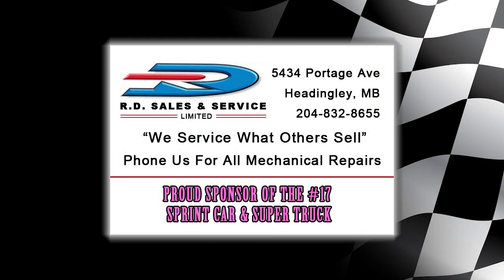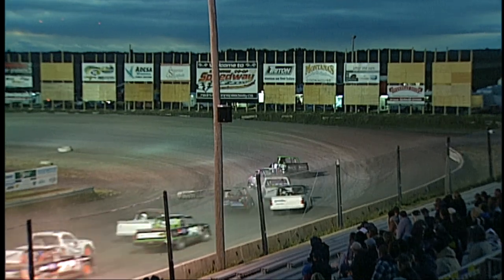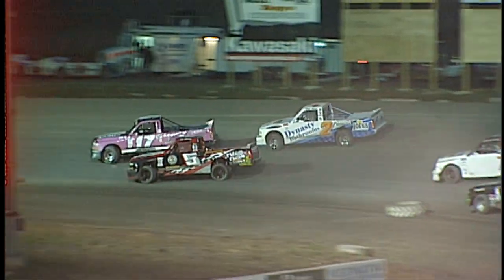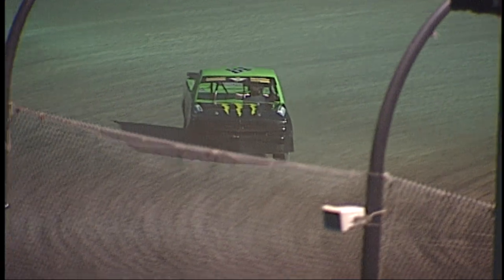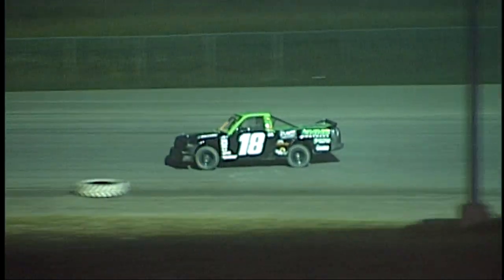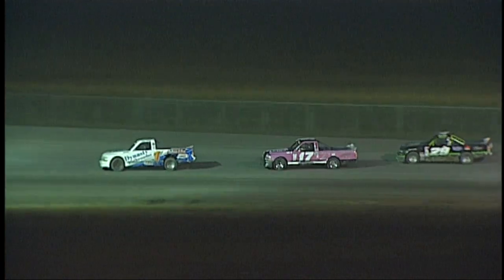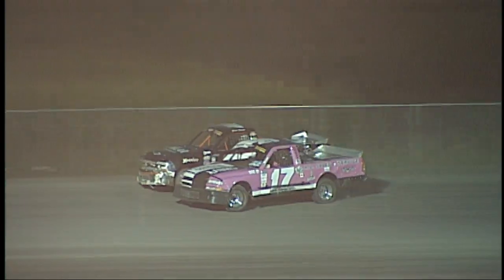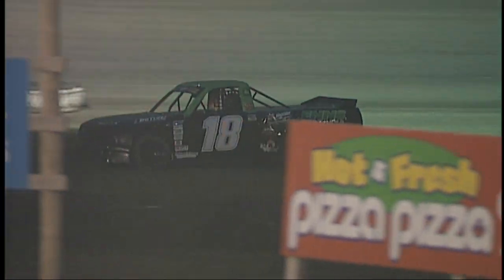September 20, 2013 Super Trucks Heats